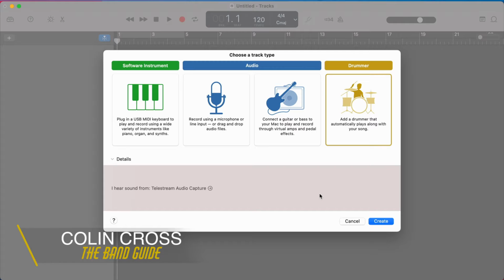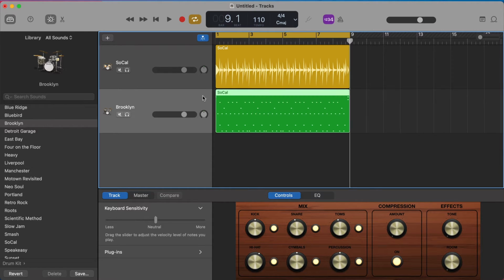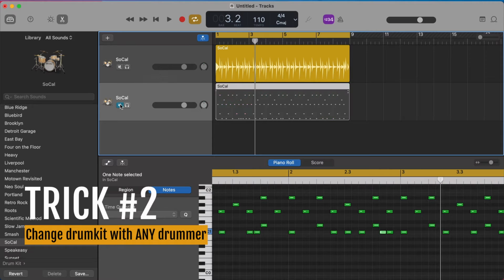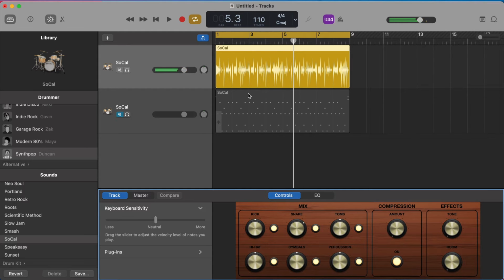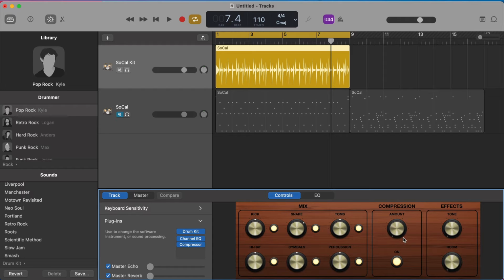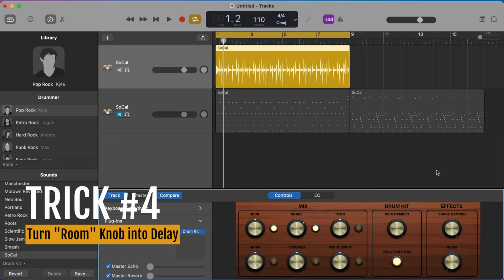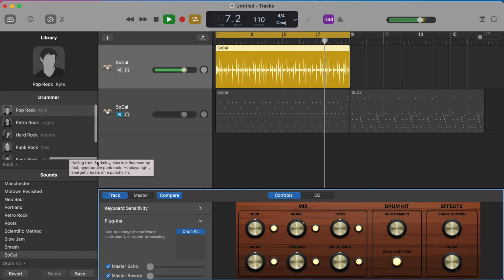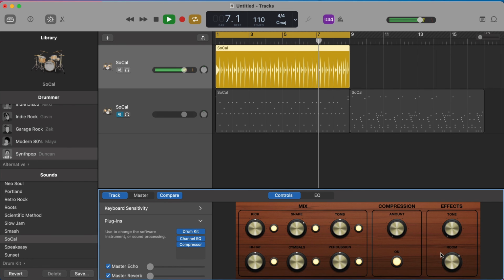4 AWESOME GarageBand Drummer tricks (you didn't know you could do)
GarageBand Drummer can do some CRAZY things. If you feel stuck creatively, these tricks might be just what you need to level up your music in GarageBand.